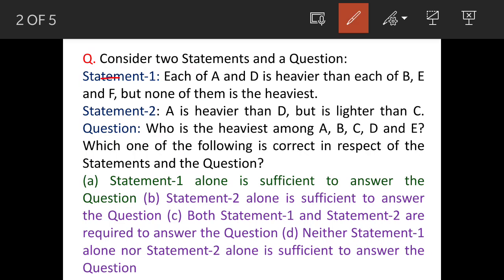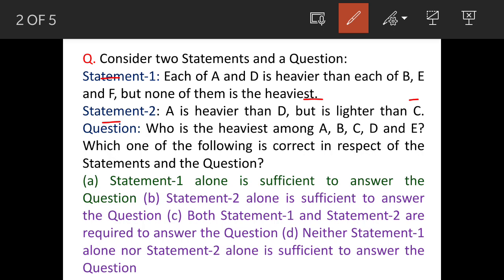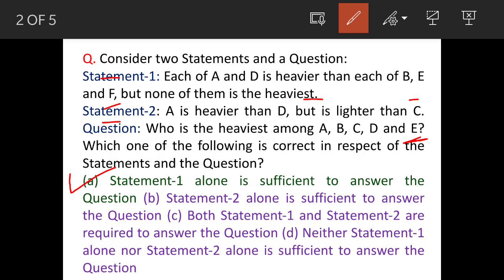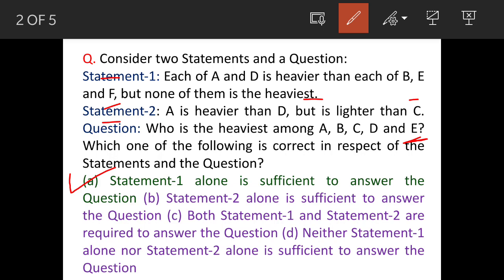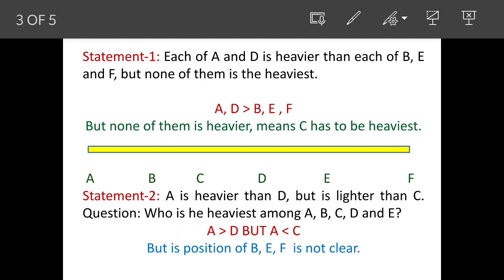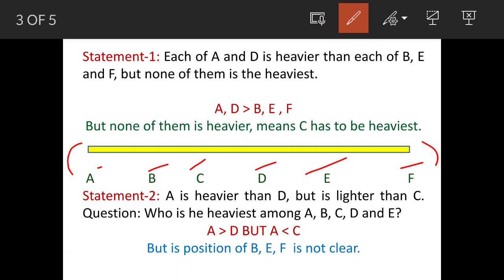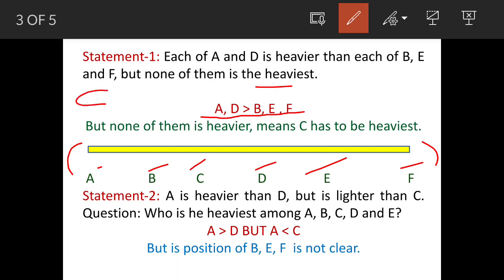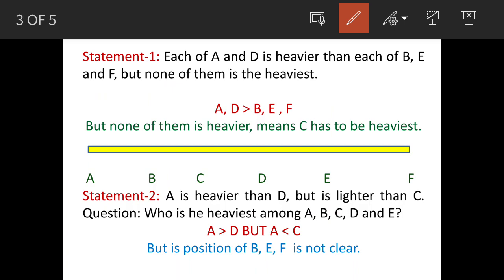Consider two Statements and a Question: -1: Each of A and D is heavier than each of B, E and F..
Q. Consider two Statements and a Question:

Statement-1: Each of A and D is heavier than each of B, E and F, but none of them is the heaviest.

Statement-2: A is heavier than D, but is lighter than C. Question: Who is the heaviest among A, B, C, D and E? Which one of the following is correct in respect of the Statements and the Question?